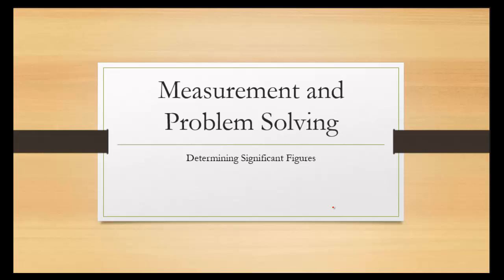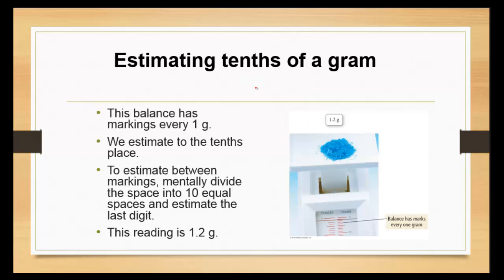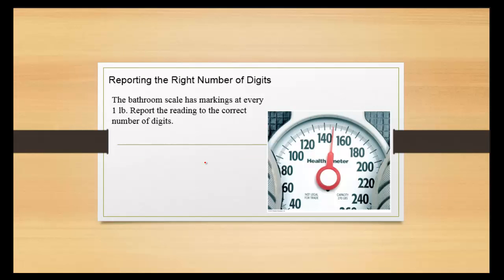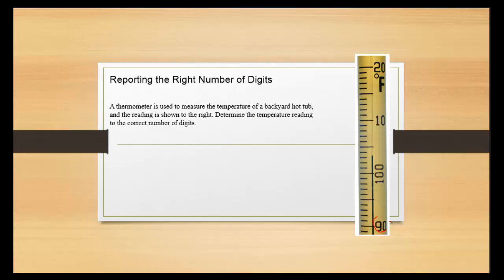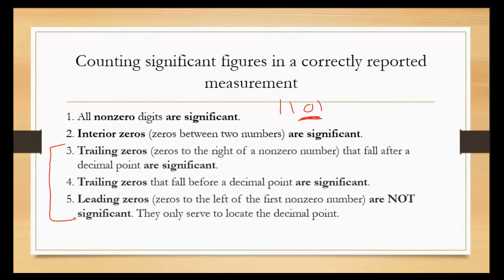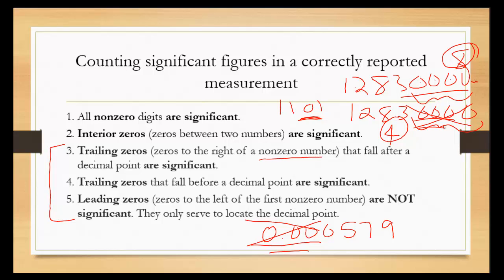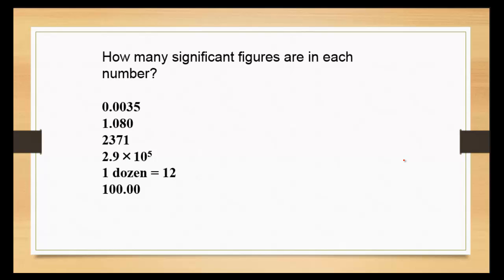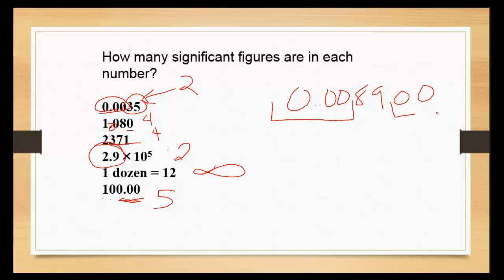determing significant figures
This tutorial explains how to determine the quantity of significant figures.